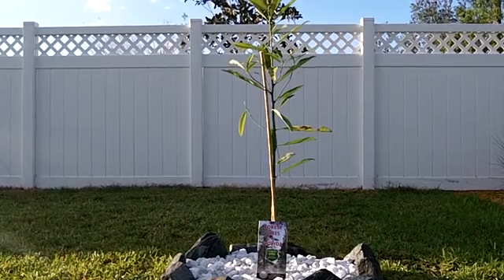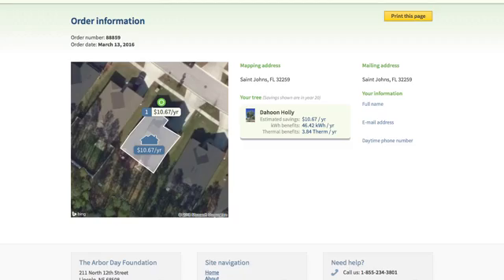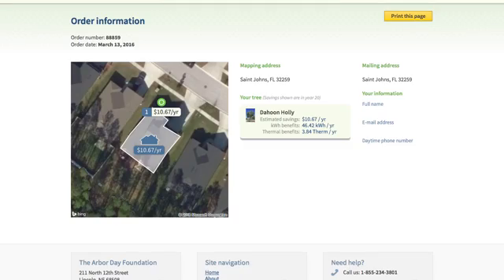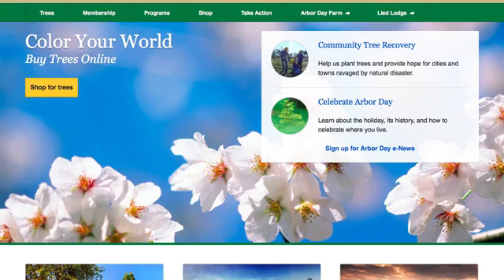Arbor Day Free Tree Giveaway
The Arbor Day Foundation, Florida Forest Service and various Florida utilities services have teamed up to giveaway 10,000 trees statewide. Jacksonville residents Briea and Eric Brinson took part in the program and are proud of their newly planted sweetbay magnolia tree.

As reported by Jamie Swann, University of North Florida Student Reporter